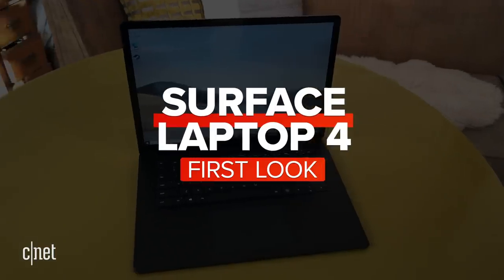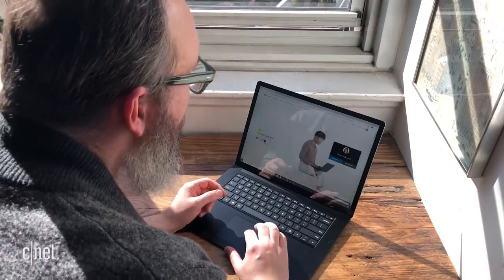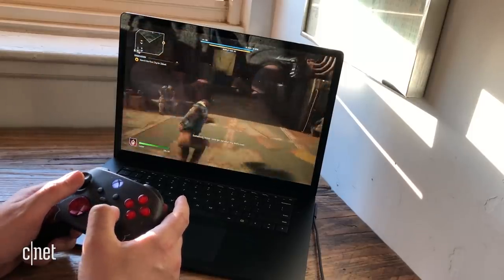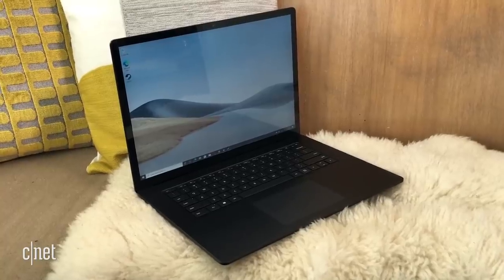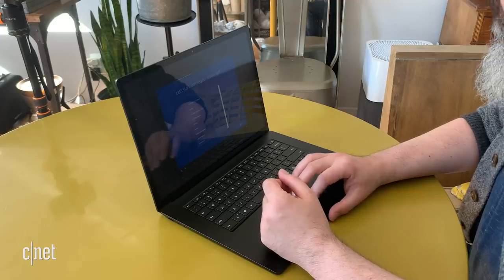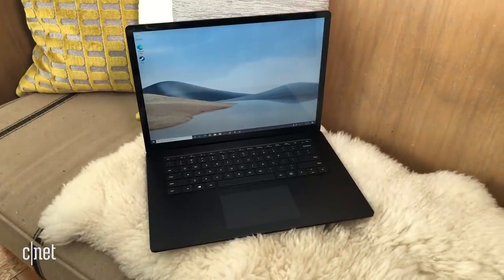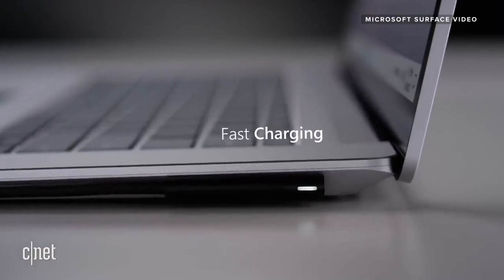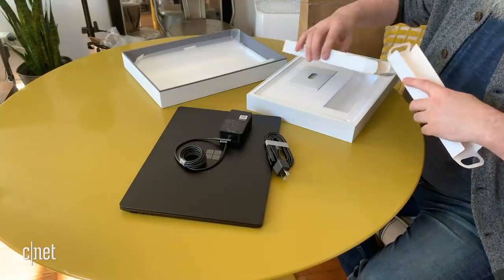Microsoft Surface Laptop 4 first look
We unbox and look at the recently announced Surface Laptop 4 from Microsoft.

New Microsoft Surface Laptop 4 goes big on battery life, adds free earbuds for preorders